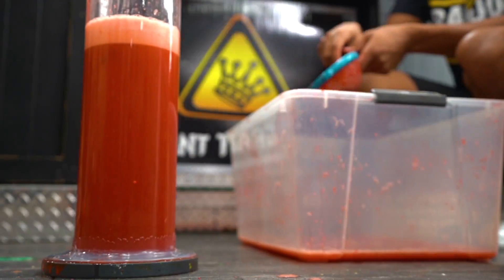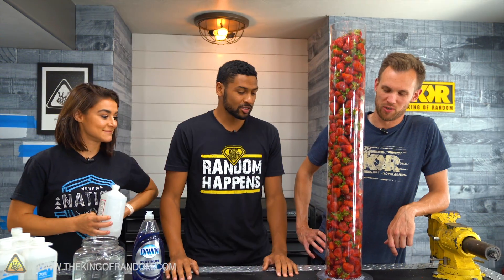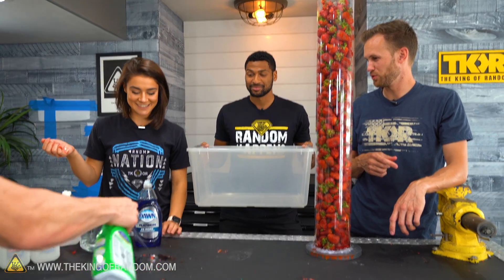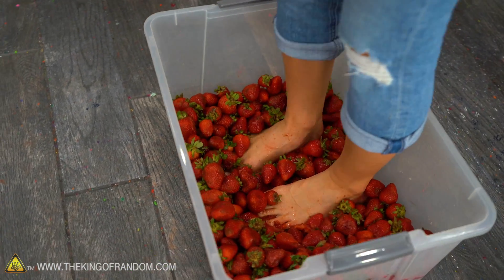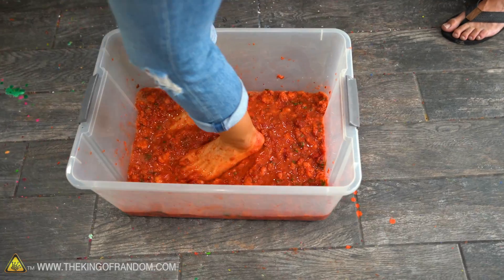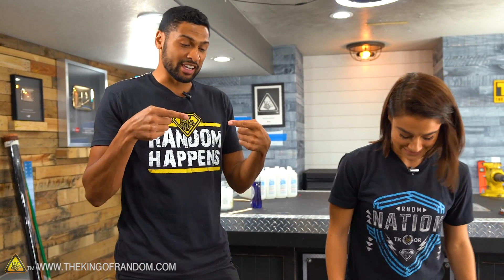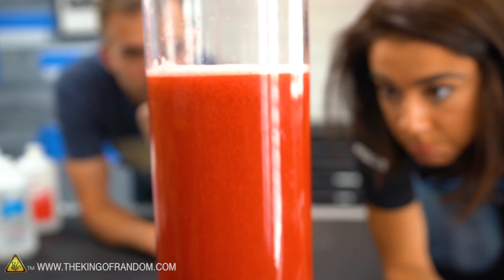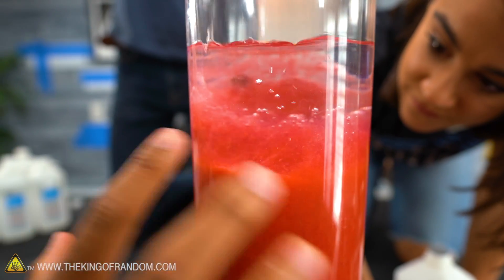Extracting Pure DNA From 25 Pounds of Strawberries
In this video, we use salt and alcohol to extract DNA from 25 pounds of strawberries!

Send Us Some Mail:
TKOR
63 East 11400 S # 198

✌️👑 RANDOM NATION: TRANSLATE this video and you'll GET CREDIT!